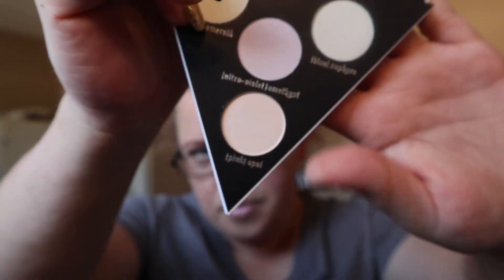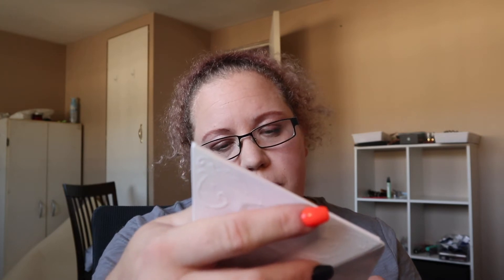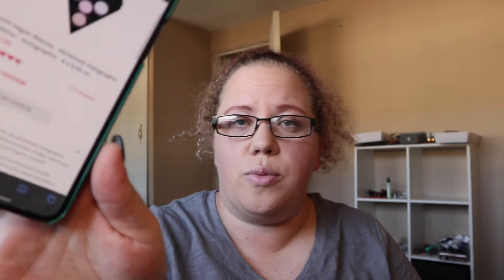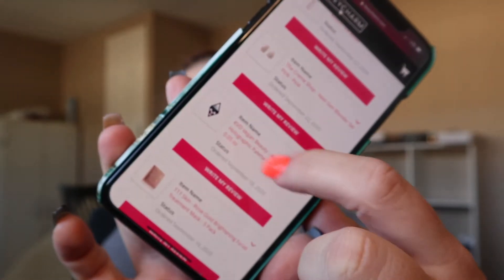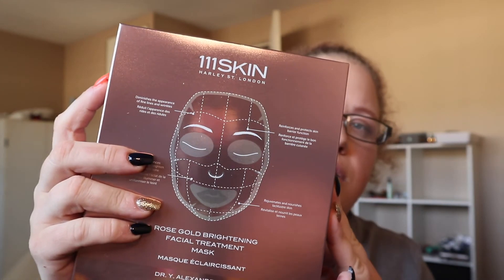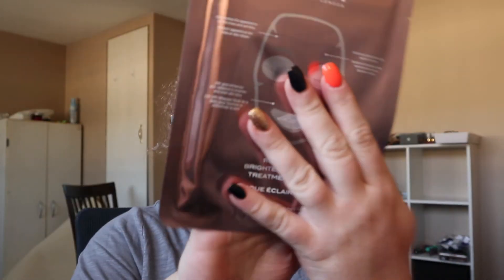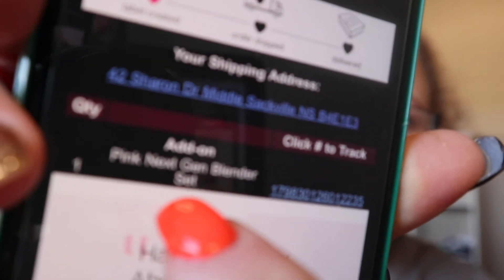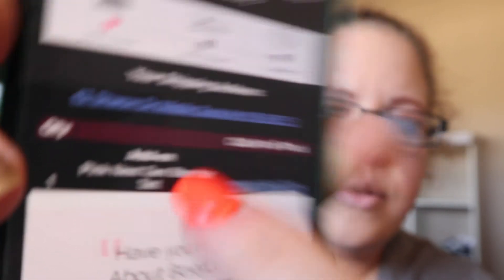boxycharm | Add Ons | Review #1